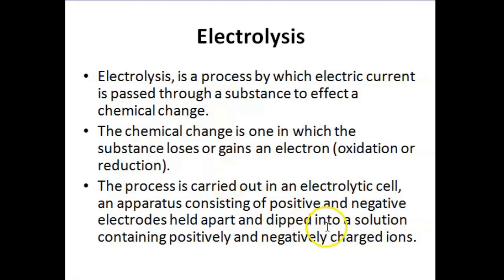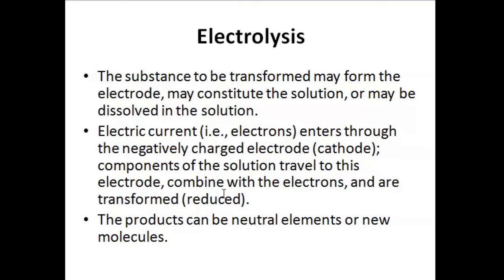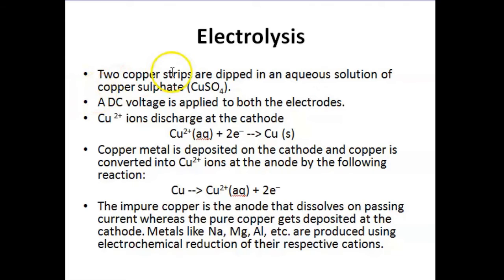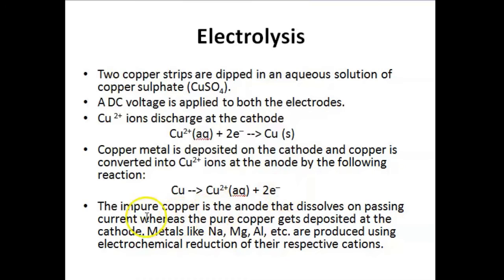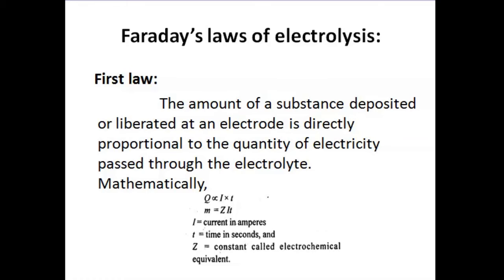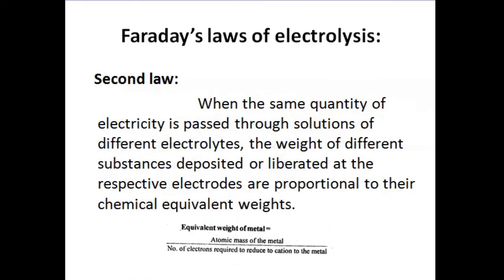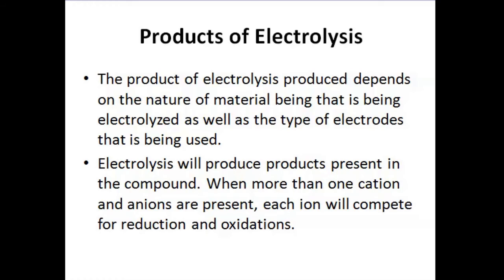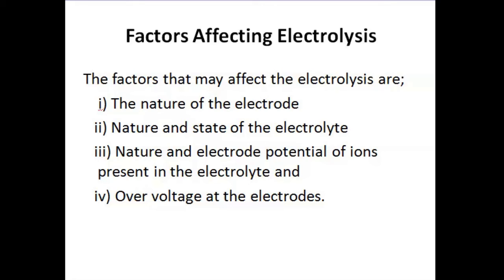CBSE - Chemistry - Electrochemistry - Electrolysis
This video is part of a crash course for CBSE Class 12 exam offered by clay6.com. This covers Electrolysis concept in Chemistry.